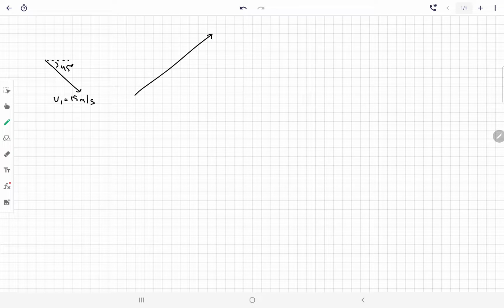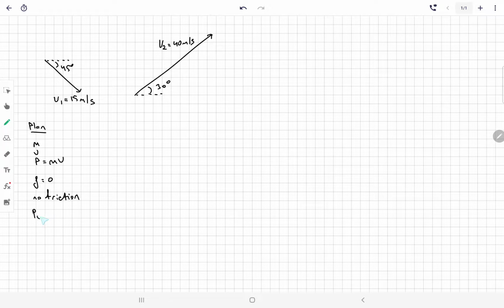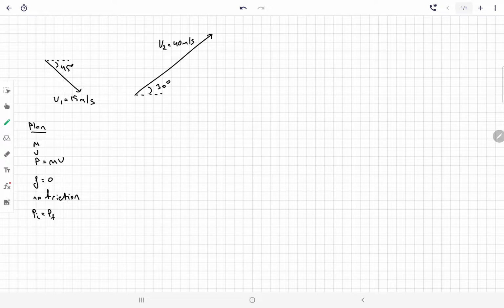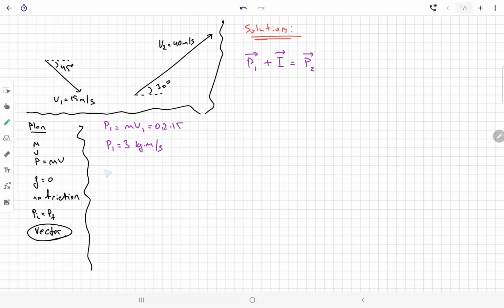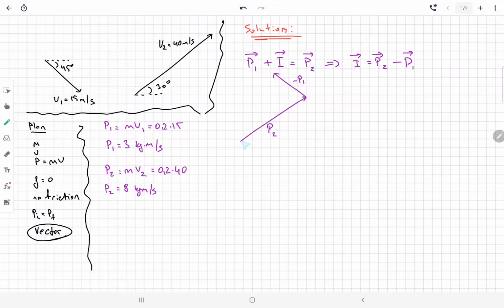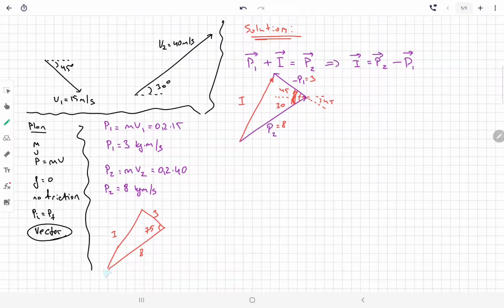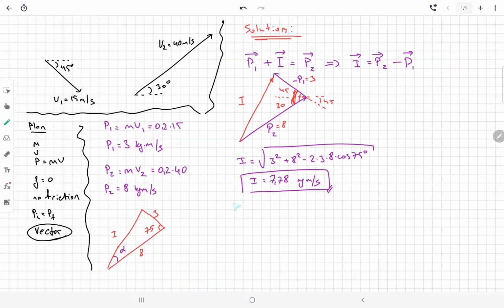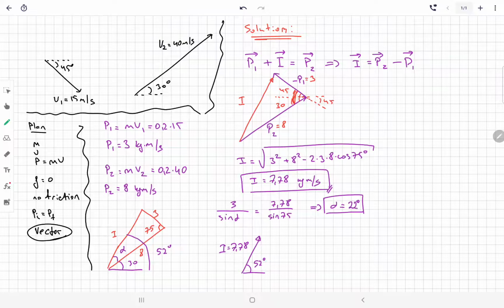Chapter-9. Problem-12. Serway